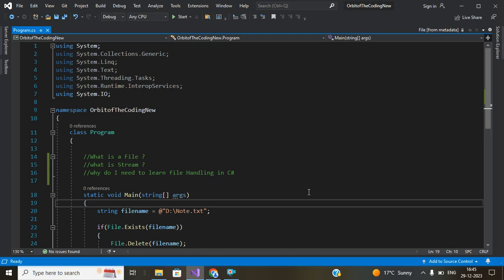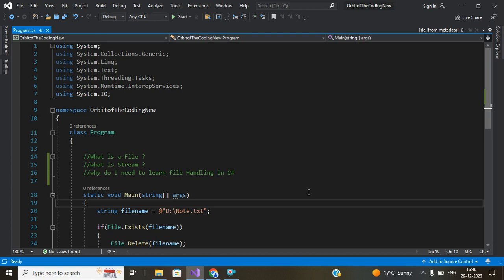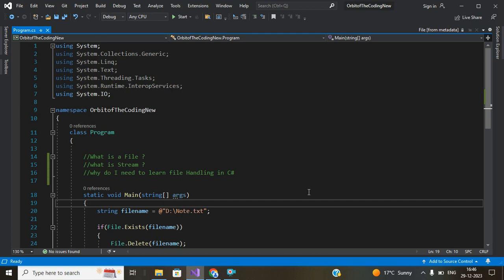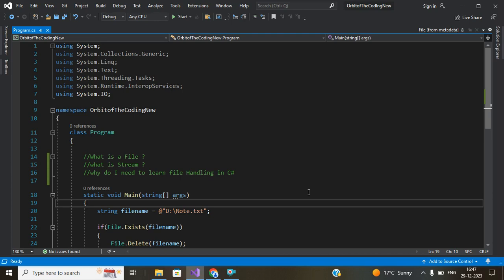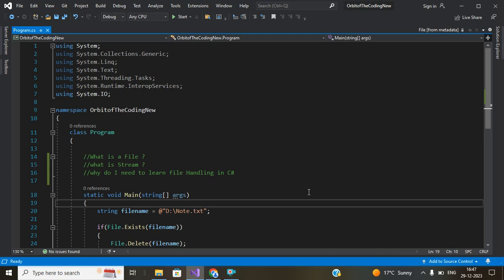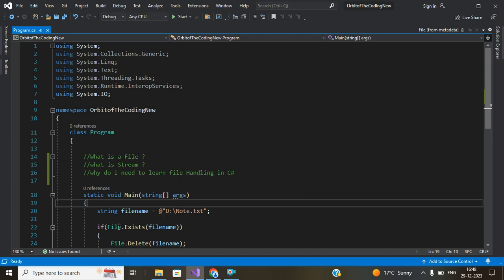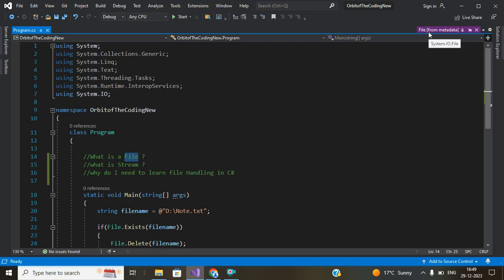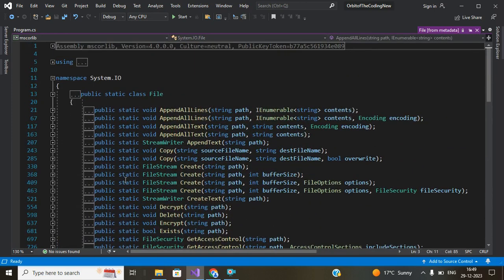Part 1: File in C# | What is Input Stream and Output Stream| Why we use File Handling in C#.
What is a Stream and why do I need to learn File Handling in C#.

Stream: A stream is a sequence of bytes traveling from a source to a destination over a communication path.

Two Types of Stream:
1. Input Stream: used Read Operation.
2. Output Stream: used Write operation.